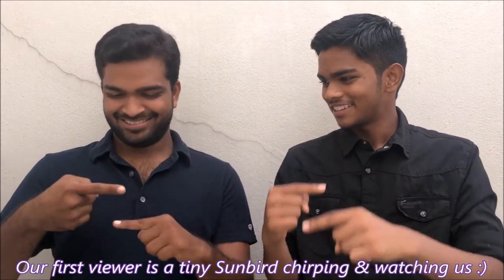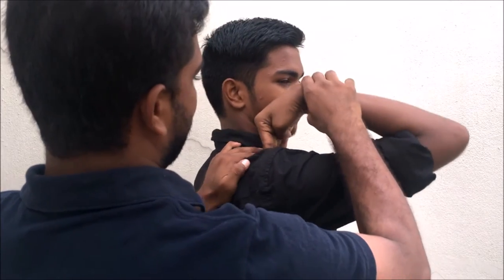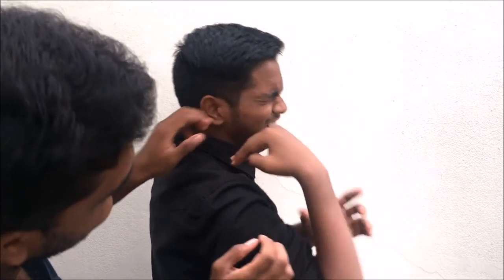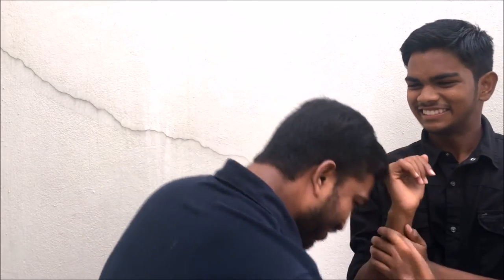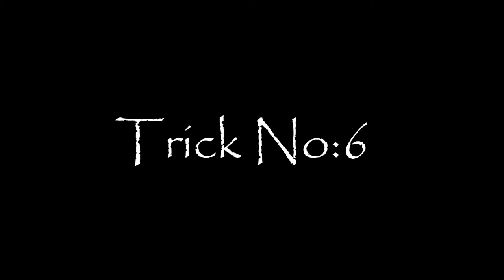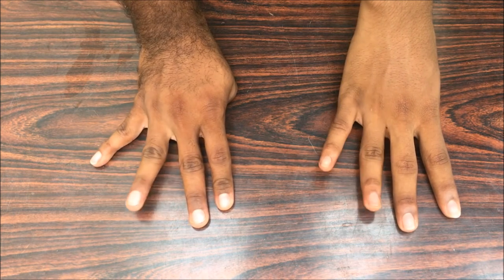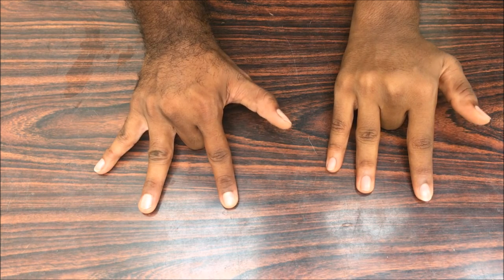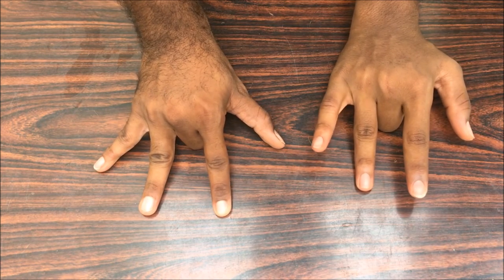Amazing Hand Tricks You Must Try #11#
Cool Healthy party games  to play with your friends and family rather than playing on your electronic gadgets.These are soo fun and interesting and will make your brains think and think and... think eventually you'll become little more smart. .